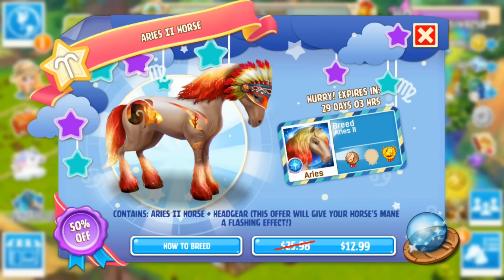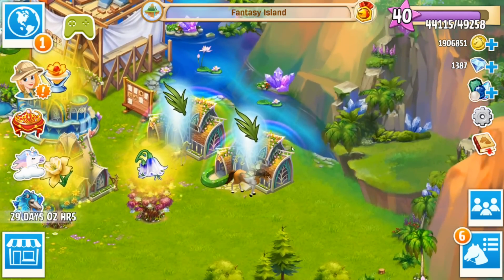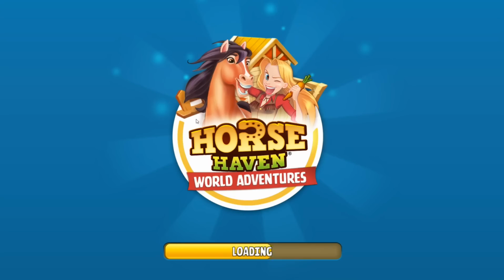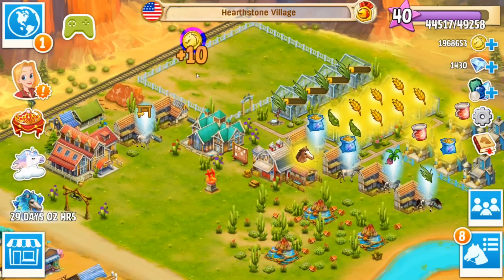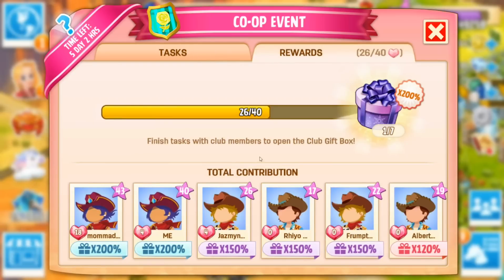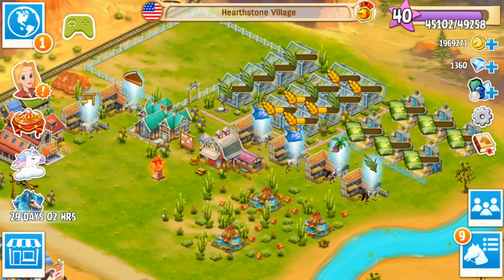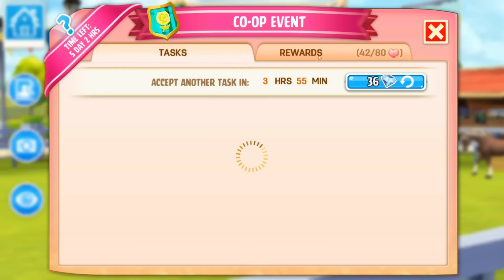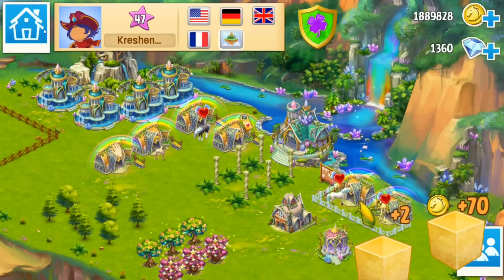Feeding Friend's Horses! New Club Co-Op Events!! • Horse Haven: World Adventures